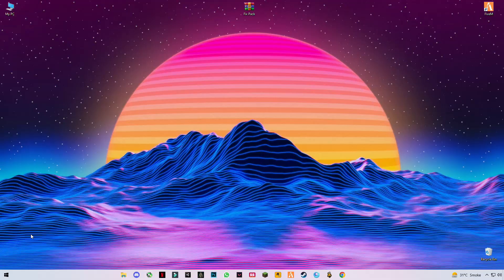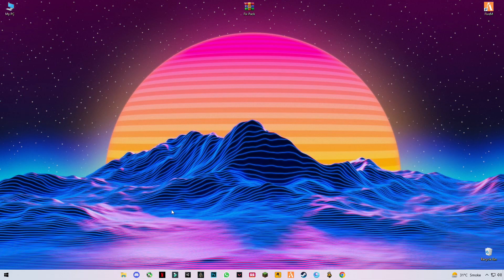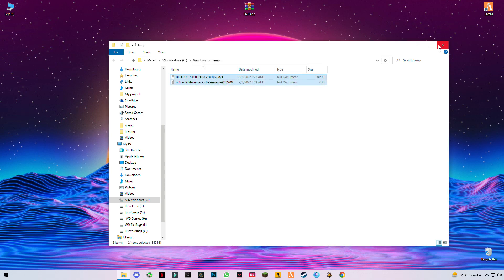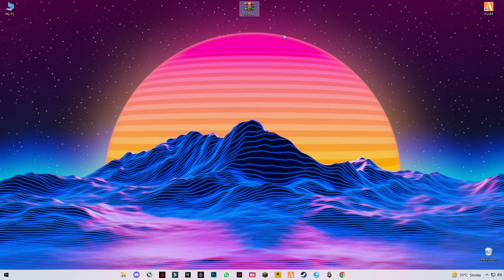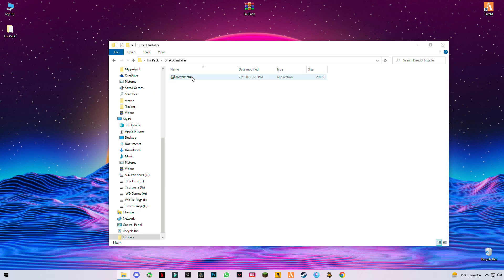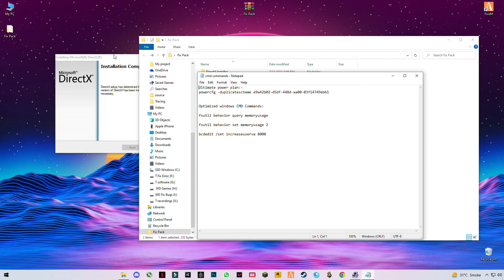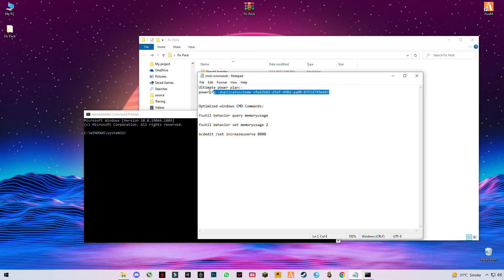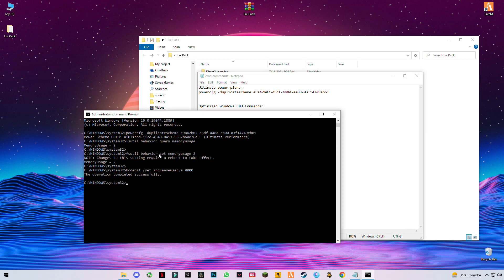How To Fix All Crashes & Error's in Disney Dreamlight Valley - Stuck at Loading, Crash at Startup!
RAM:   8 GB ddr3 1600 MHz
Windows: 10 pro 64 bit
GPU:   R7 370 4gb AMD Spphire
Moniter: 60 Hz
Power supply: 500 mw